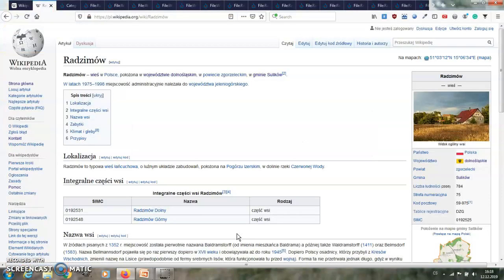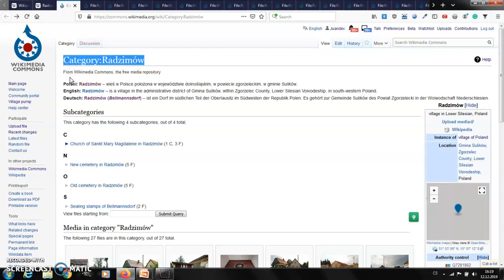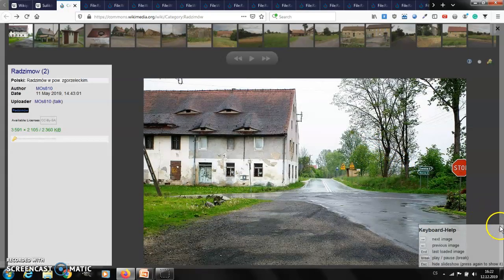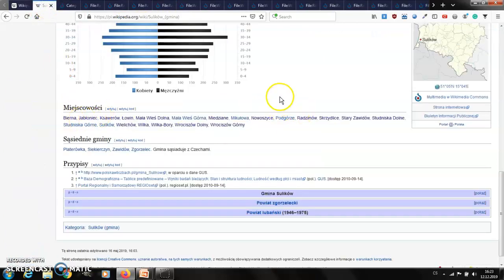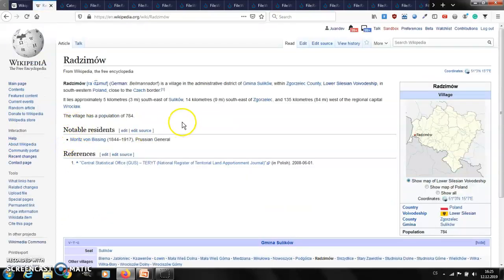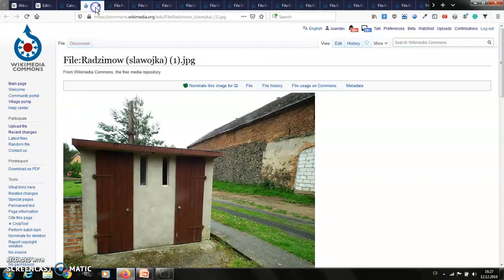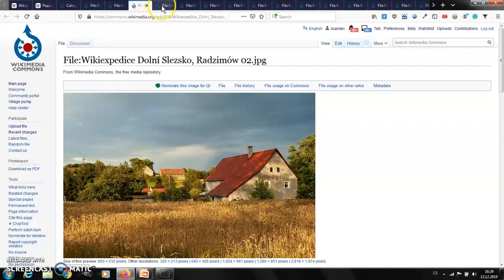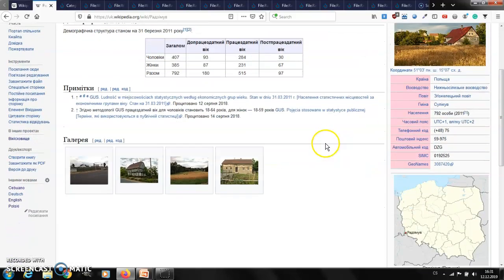Wikipedia, inserting images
How to insert images from the depository to Wikipedia.